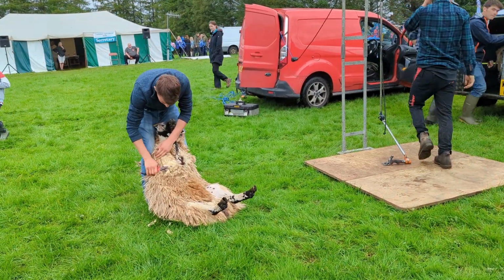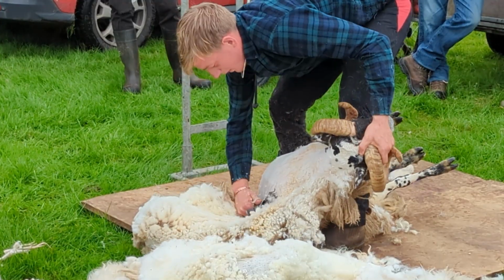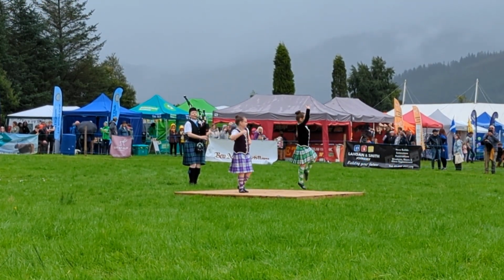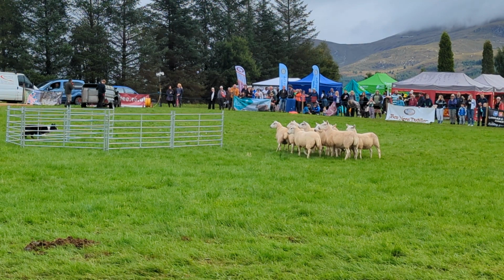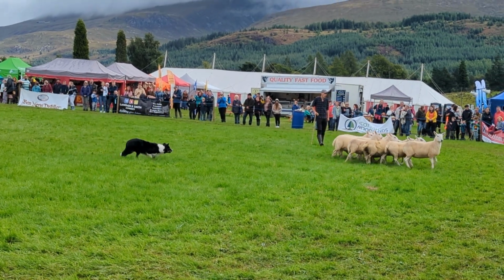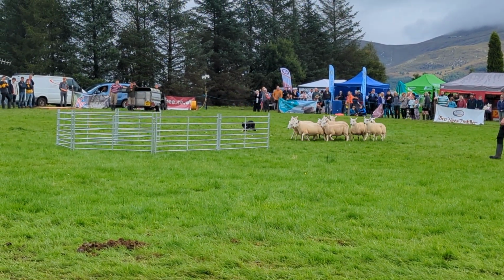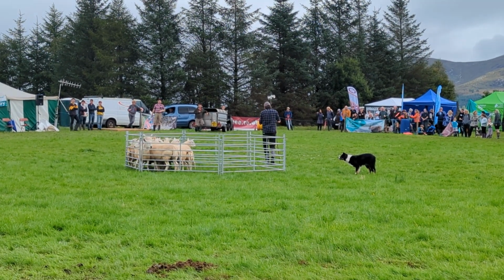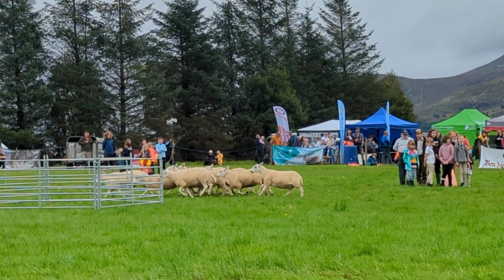The 124th Lochaber Agricultural Show 2023 | Highlights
Lochaber's annual agricultural/horse/food/craft show is held beneath the spectacular backdrop of Ben Nevis at Inverlochy Castle Farm, Happy Valley, by kind permission of Ewen Campbell.